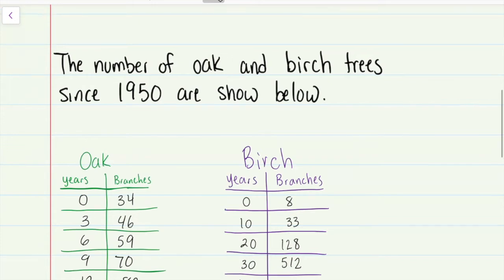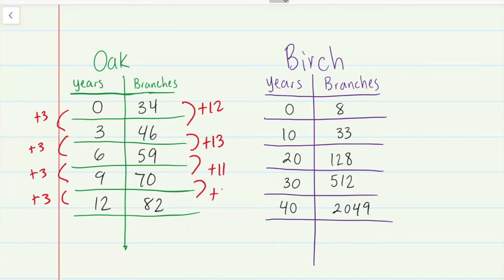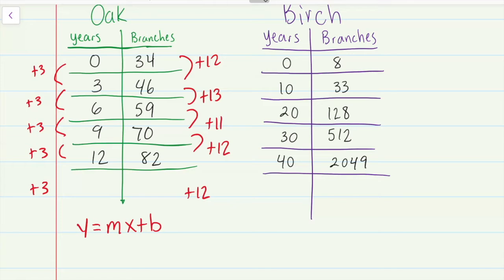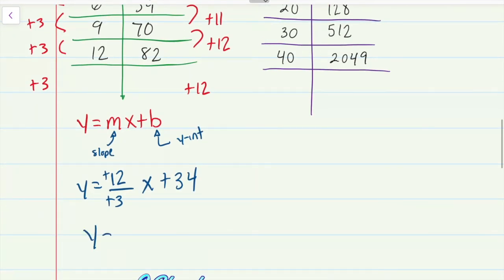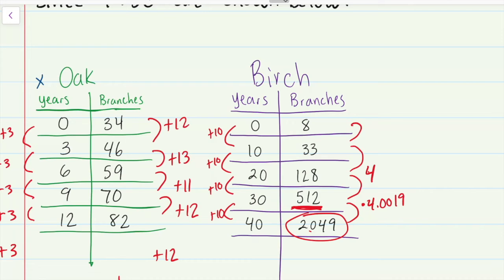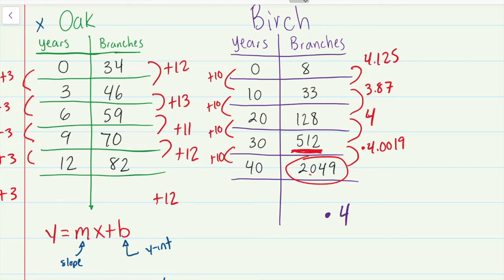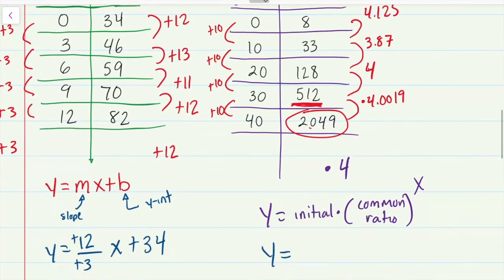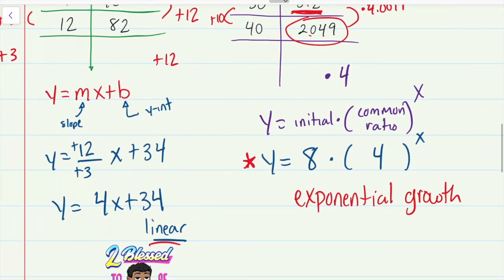Exponential Functions vs Linear Models!